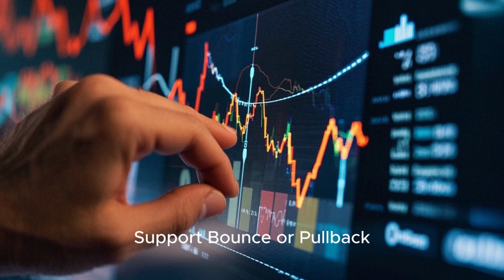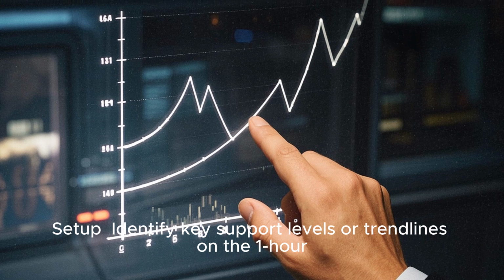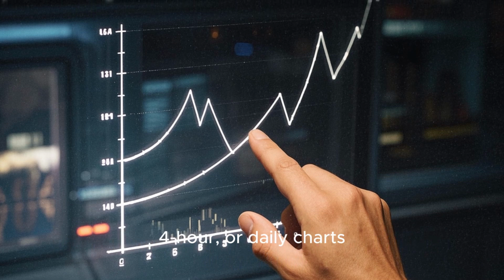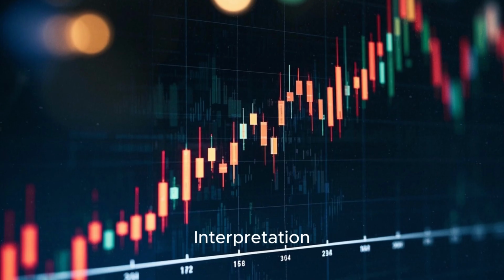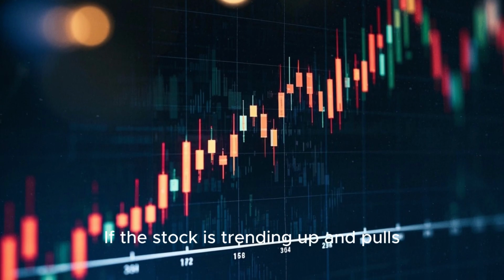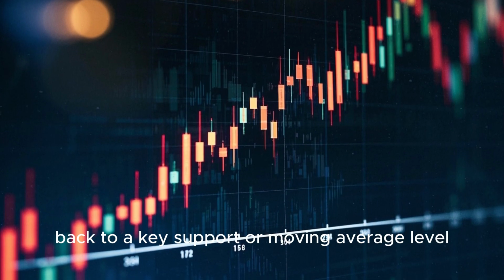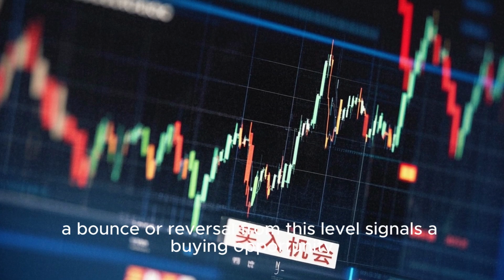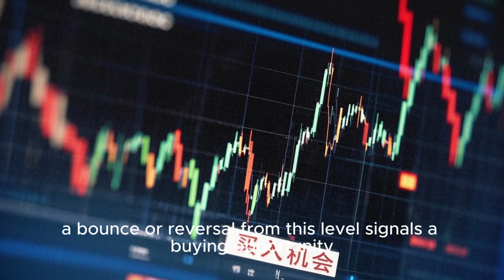Top Buy Signals for Intraday, Swing, and Long-Term Trading | Stock Market Tips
In this video, we break down the most effective buy signals for different trading styles—Intraday, Swing Trading, and Long-Term Investing. Whether you're looking to make quick trades or hold stocks for the long haul, these buy signals will help you make more informed decisions. Learn how to set up and interpret key indicators like Moving Averages, RSI, MACD, Fibonacci Retracements, and more.